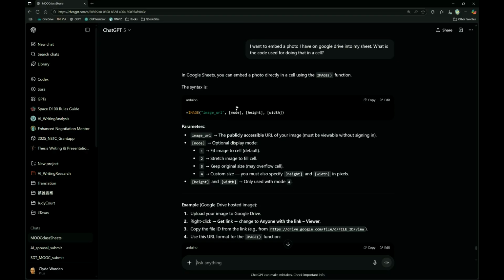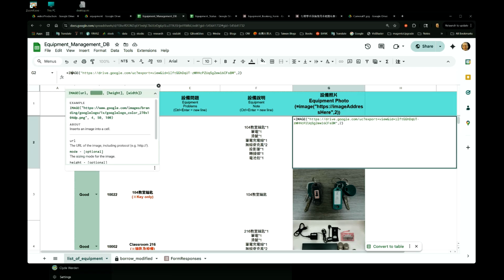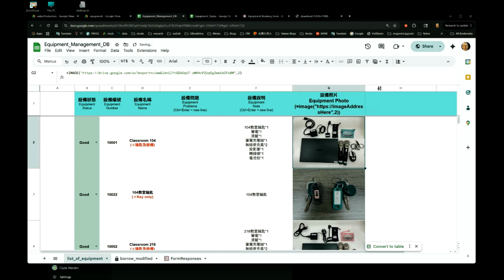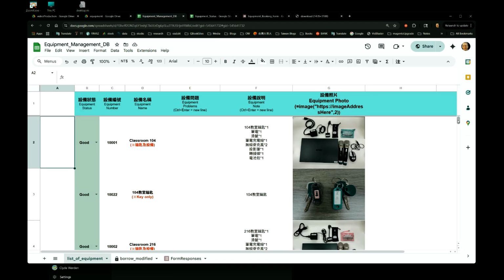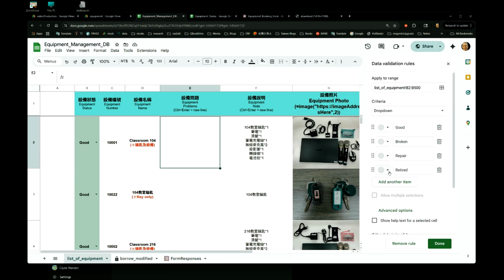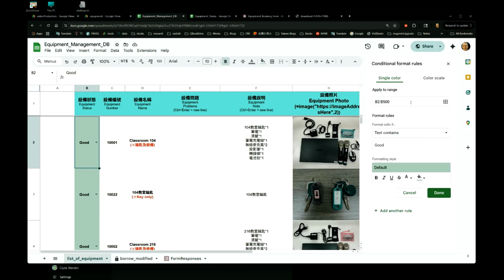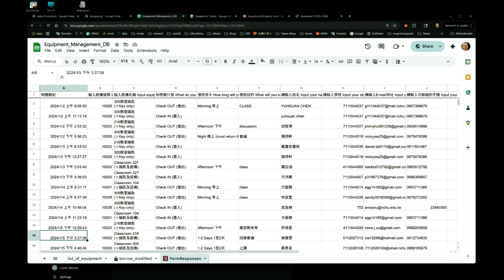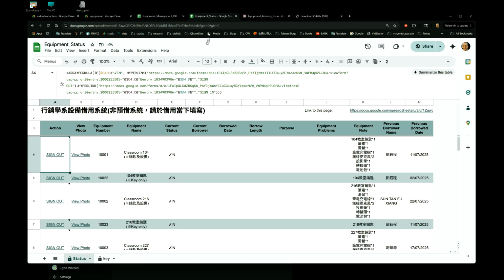Unit 3.4: Case Study: Equipment Sign Out Build (part b)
Track items with IDs and status codes (IN/OUT/Reserved)
以 ID 與狀態碼 (IN/OUT/Reserved) 追蹤物品